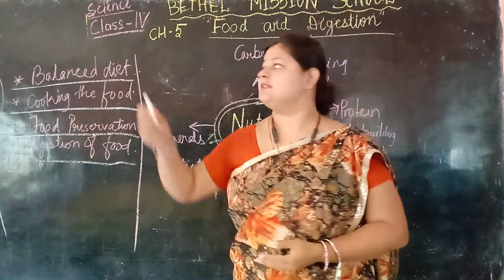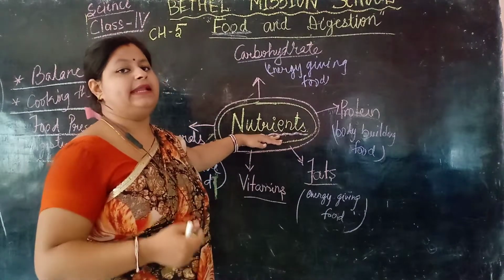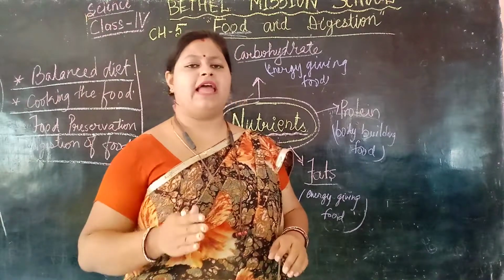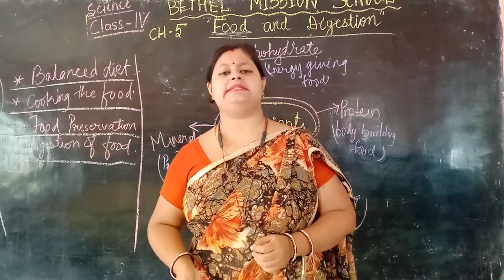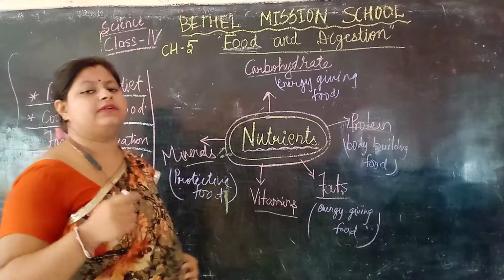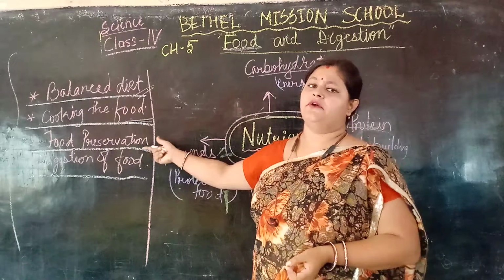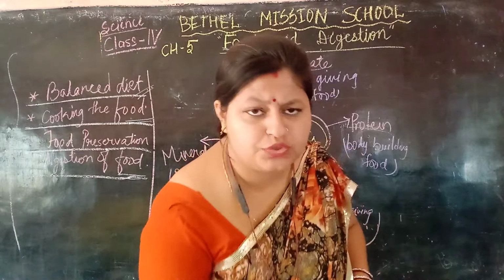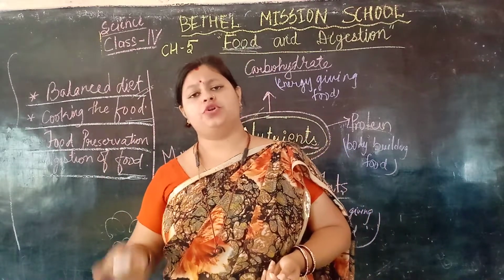Class IV science Ch 5 Food And Digestion